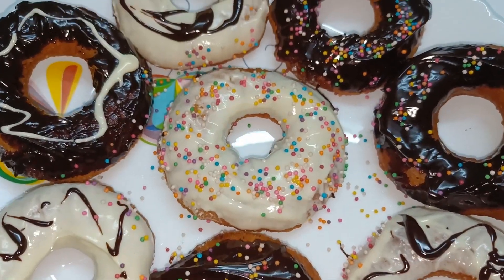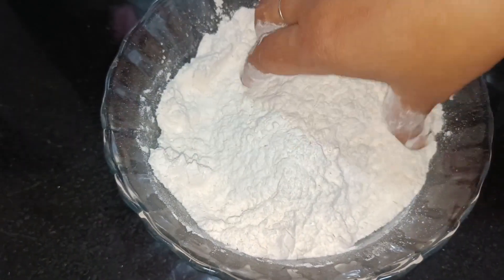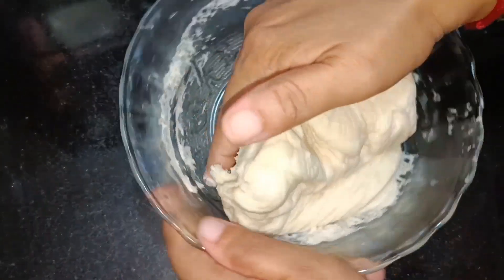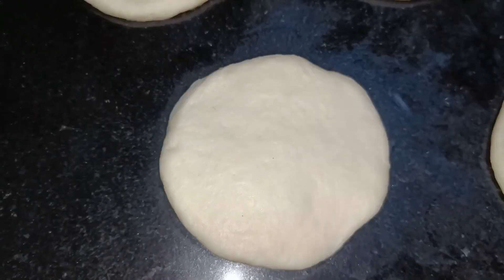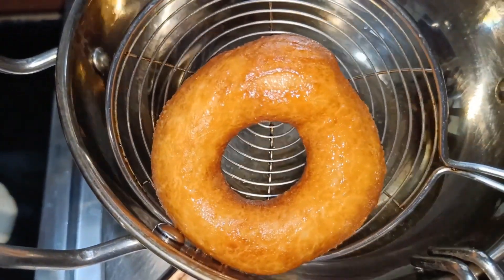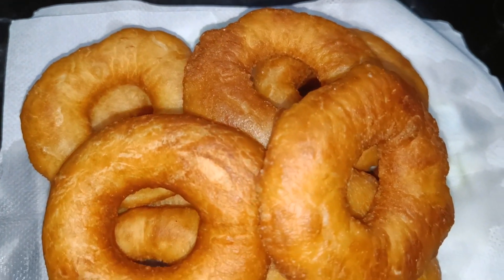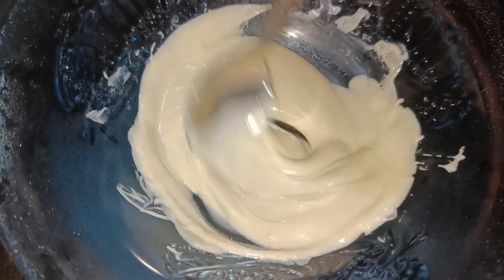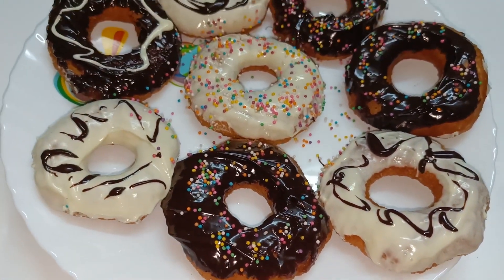ഡോനട്ട് ഈസി ആയിട്ടുണ്ടാക്കാം.. Easy & tasty Donuts/Doughnuts at home...